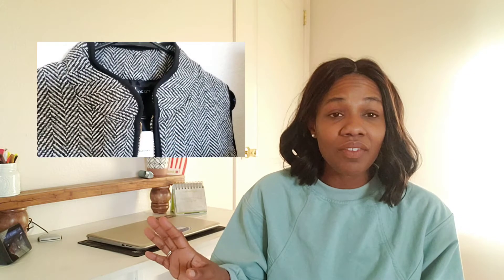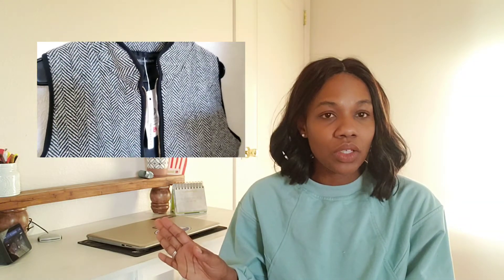Fall clothing review featuring MEROKEETY products!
Hi guys If this is your 1st time here hello and welcome!
I am a army veteran army wife and sahm other 3 amazing kids! My channel if mostly of  military information but I have a ton of mom life content and DIYs.

Teal lounge set
Navy cardigan
patterned puffy vest

 In some of my video description boxes there are links sponsored by third parties,  purchasing products through them I do earn a small commission at no extra cost to you.. Now please know products I am gifted or purchased will always come with a honest and true opinion. There is not any amount of money that would prompt me to be dishonest with  my subscribers and supporters. I value your presence and support on my channel. None of us have money trees and I wouldn't want you to waste your hard earned dollars any more then I would my own.